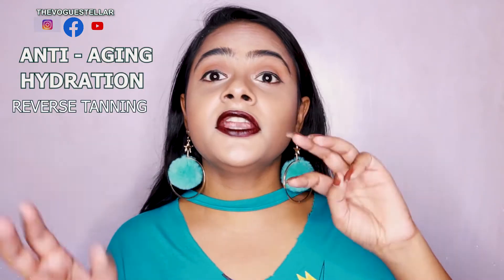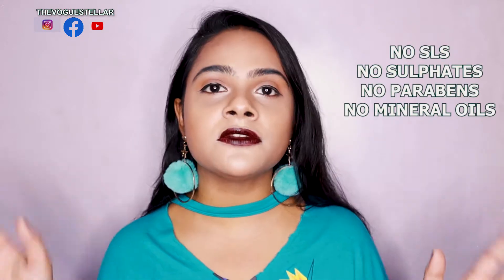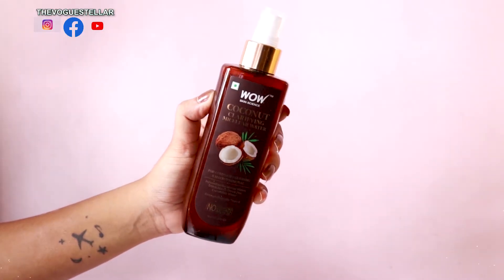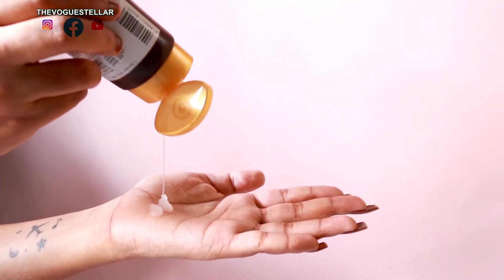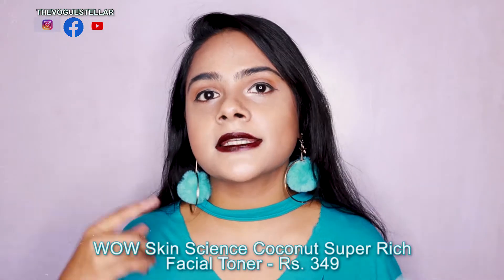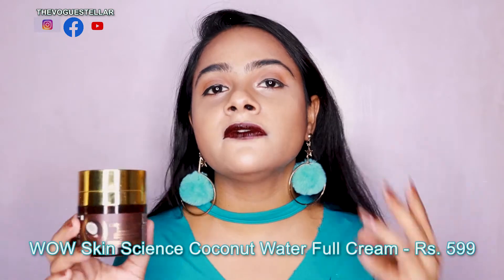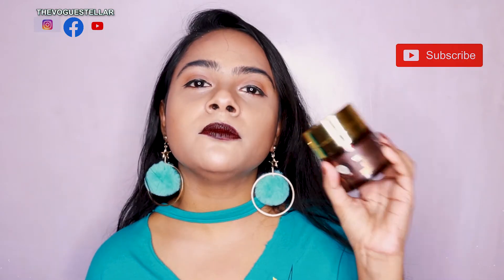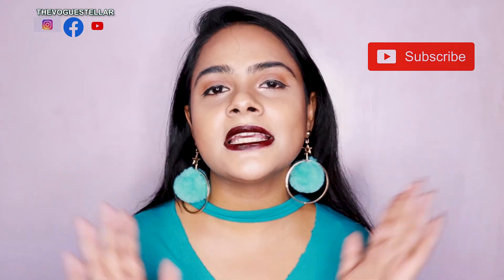WOW SKIN SCIENCE SKINCARE 2020 | REVIEW+ DEMO | THEVOGUESTELLAR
HI GUYS ! SO IN TODAYS VIDEO I WILL BW SHARING MY EXPERIENCE WITH THE PRODUCTS OF WOW SKIN SCIENCE